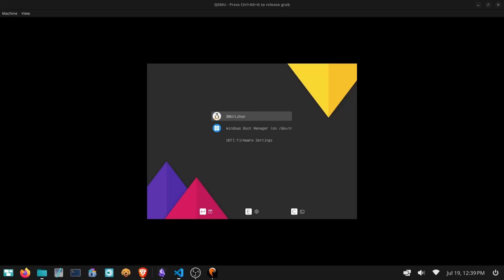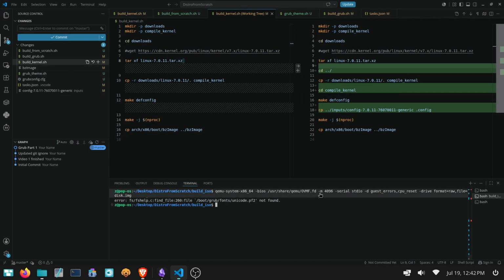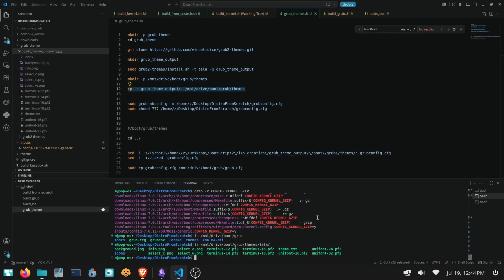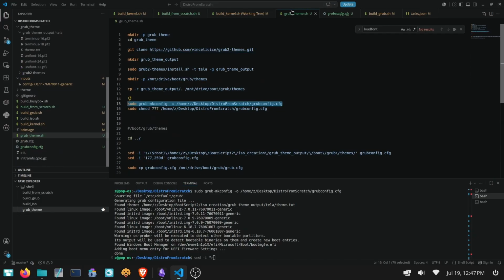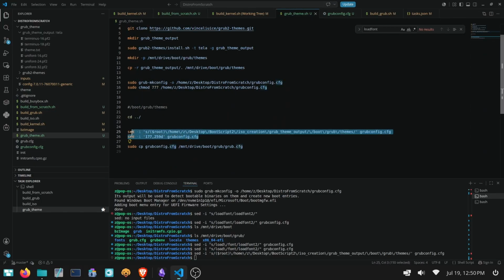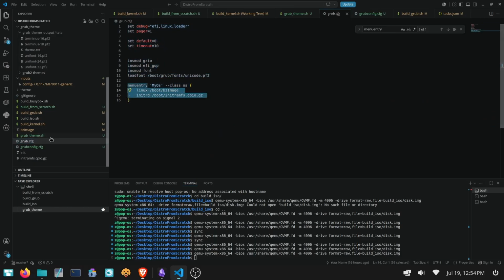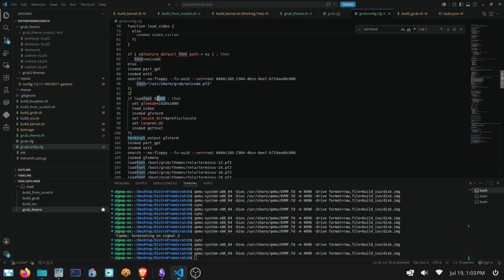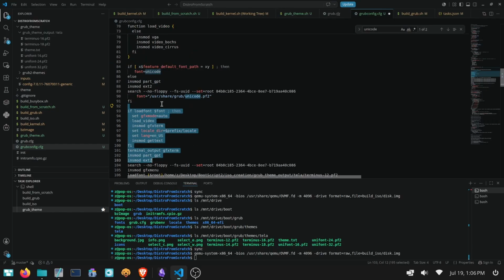Build A Linux Distro - Grub Theme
There's documentation and all needed links on Github (Username Exeton), it's a pinned repository.